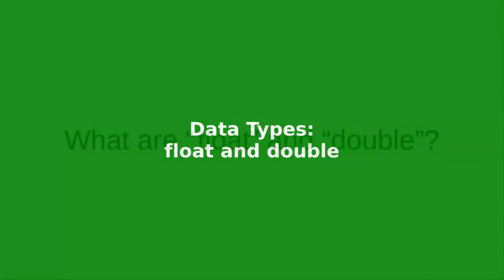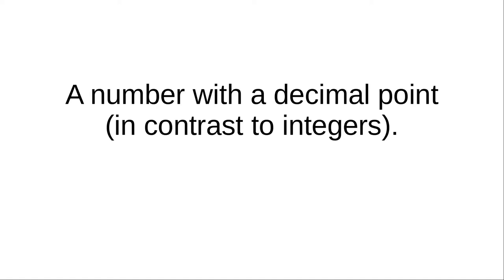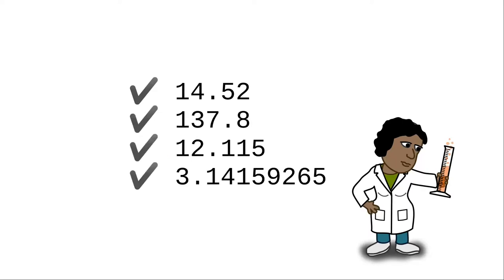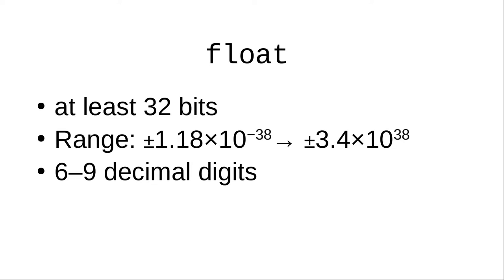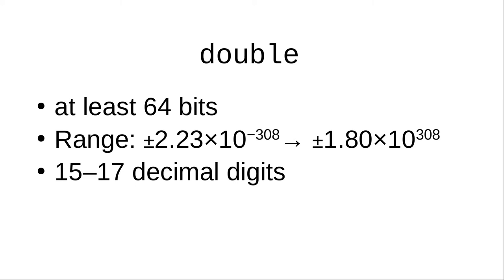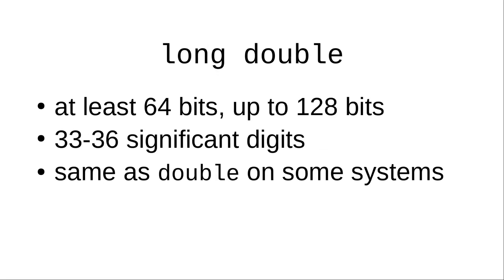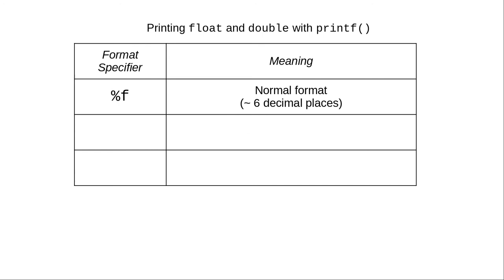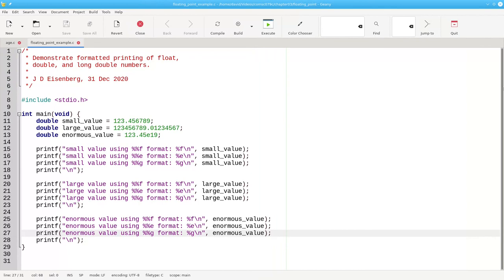Chapter 3: The float and double data types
When integers won’t do, and you need decimal places in  your numbers, here are your data types of choice